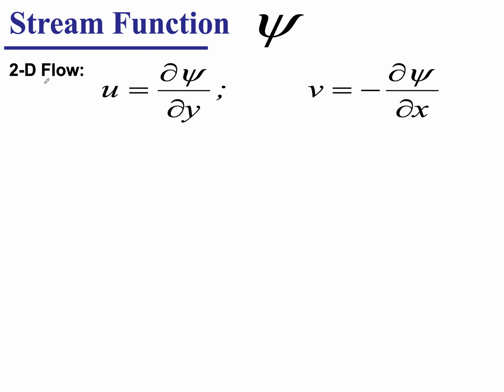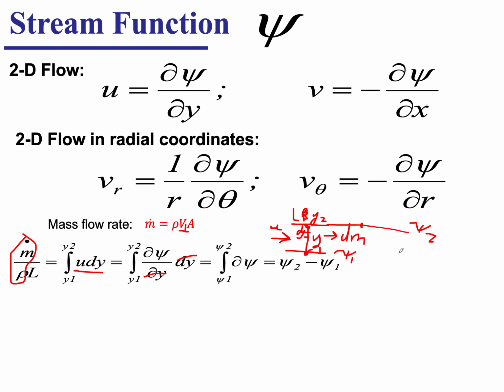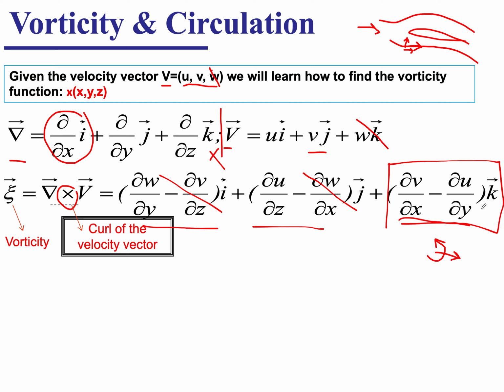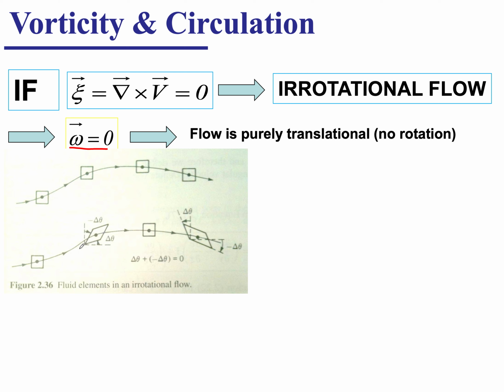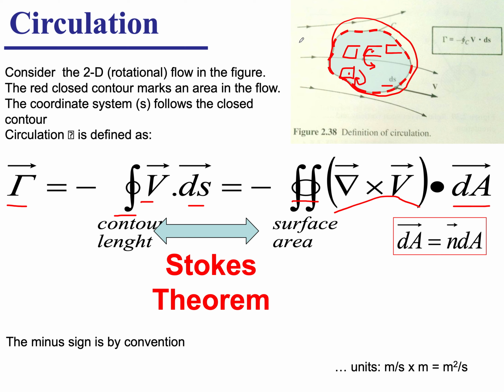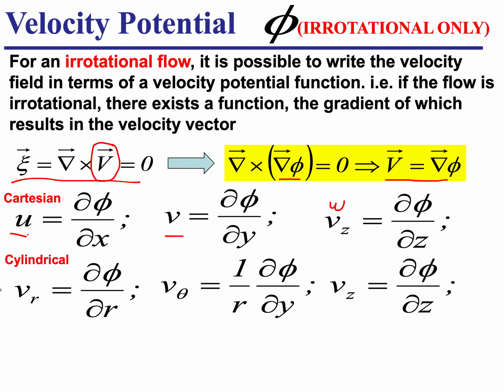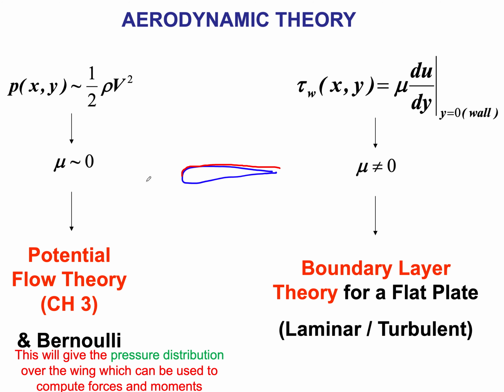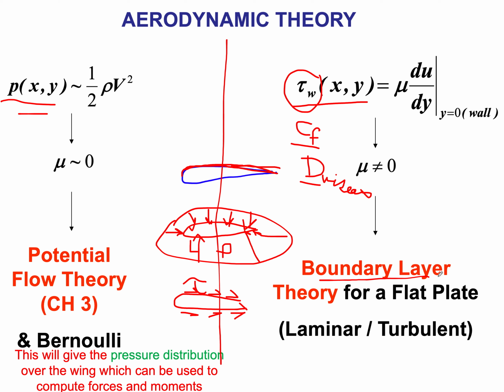MECH516 Lecture#7 Introduction to Aerodynamics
We introduce the stream function, irrotational flow and vorticity, and velocity potential function in preparation for the introduction of the potential flow aerodynamic theory